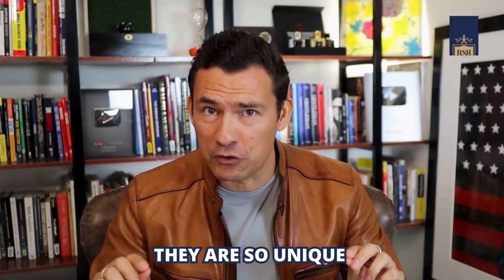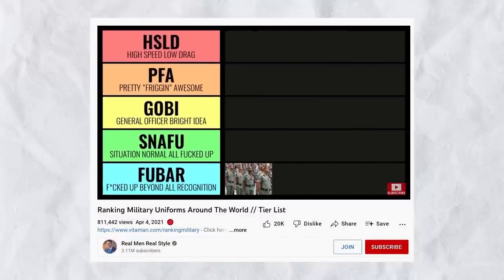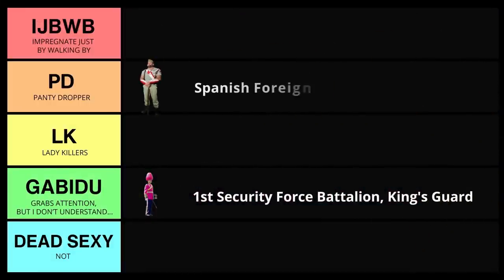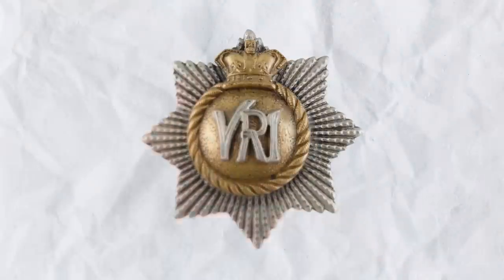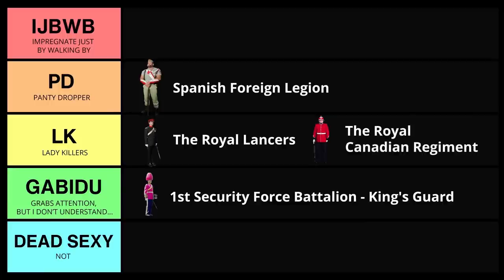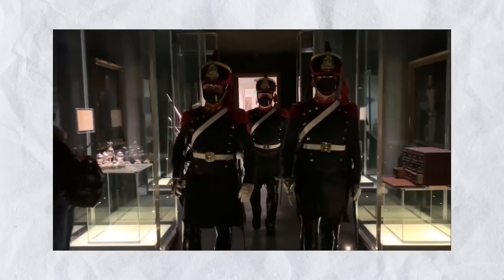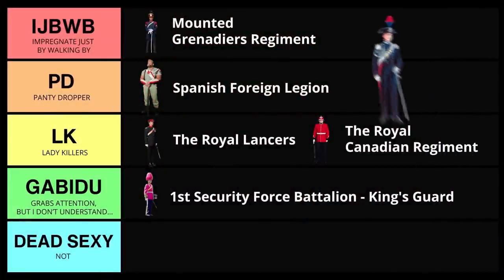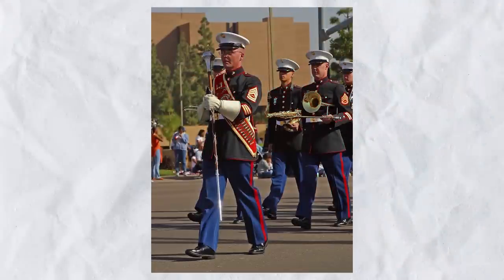Ranking SEXIEST Military Uniforms From Around The World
- click to claim your Daily Essentials Kit and get the best deal on the web!

- Ranking Military Uniforms Around The World // Tier List

Timestamps:
0:00 - Ranking SEXIEST Military Uniforms From Around The World
0:18 - Military Uniform #1
2:02 - Military Uniform #2
3:15 - Military Uniform #3
4:45 - Military Uniform #4
6:40 - Military Uniform #5
10:27 - Military Uniform #6

📫 Shipping Address

Antonio Centeno
USA

PRODUCTS

RECOMMENDED PRODUCTS